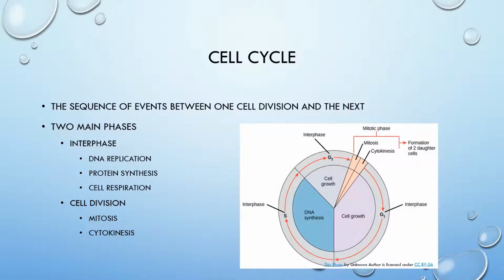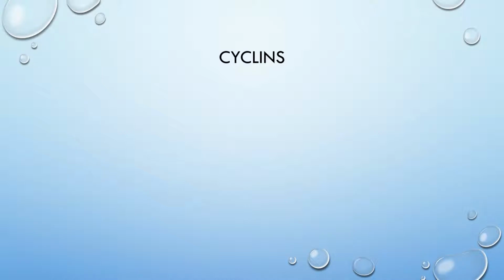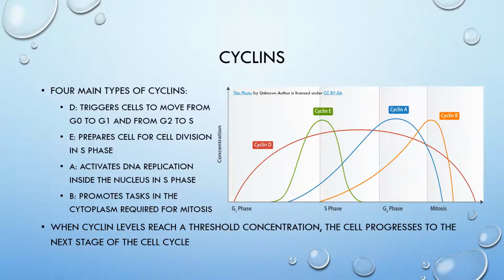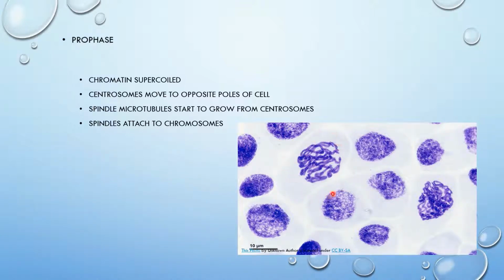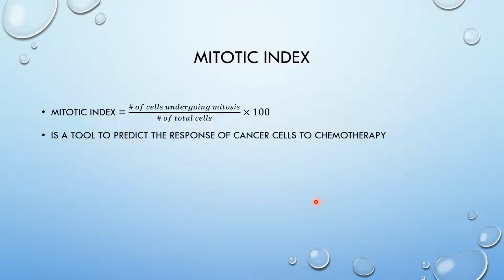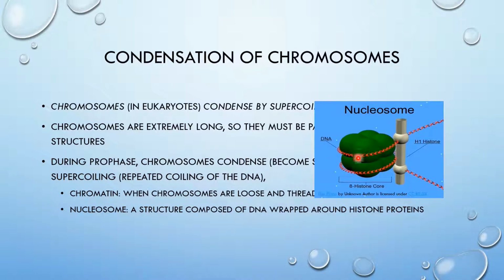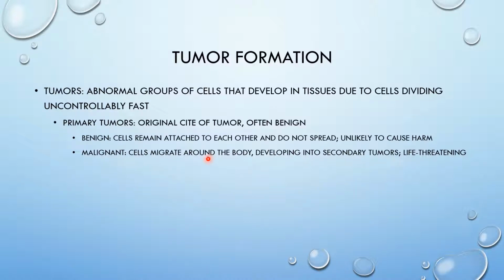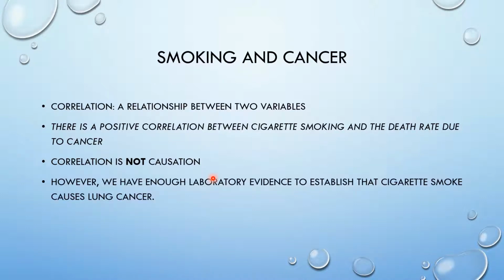Cell Division (IB Biology SL/HL)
Hi guys! This video covers topic 1.6 (Origin of Cells) of IB Biology (2016 curriculum). Topics include the cell cycle,  interphase, cell division, mitosis, cytokinesis, cyclins, condensation of chromosomes, and more.